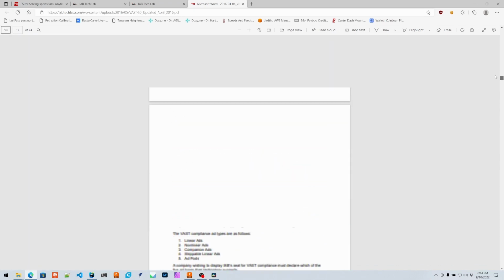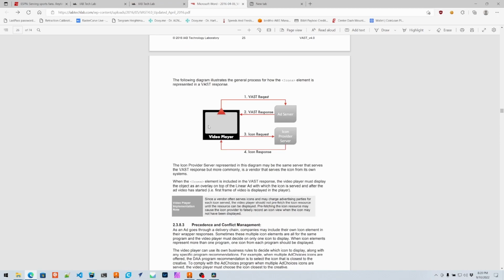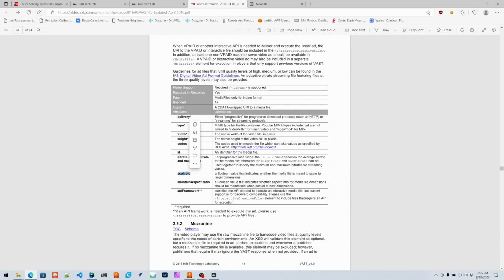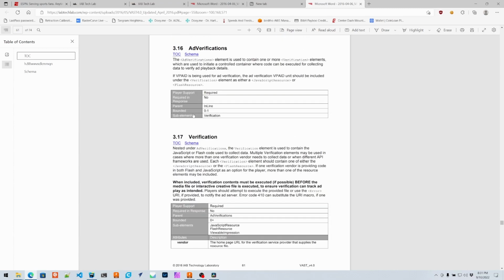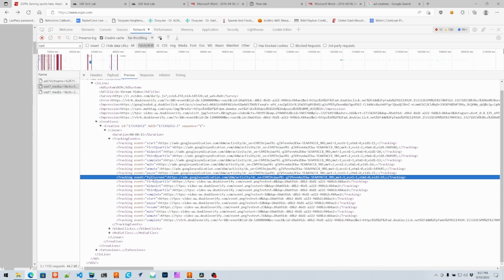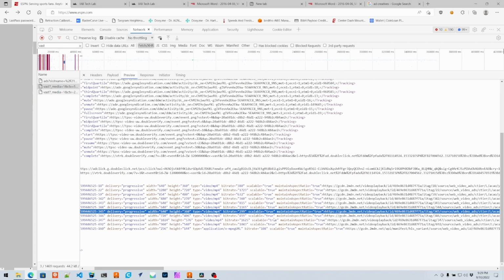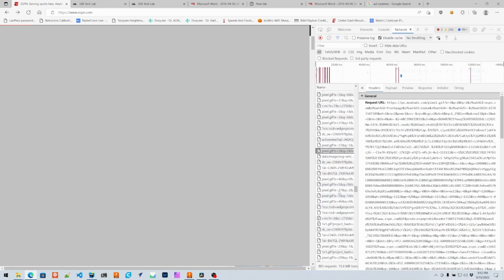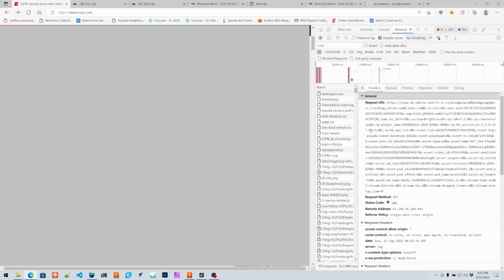VAST: The standard behind internet video advertising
I used to work directly in ad-tech maintaining an advertising software which interacted with a variety of standards. In this video I explain VAST, the XML-format standard for video ads.

This is dry material, not for everyone. I walk through the PDF for VAST 4.0 and then show off the contents of a VAST XML file.